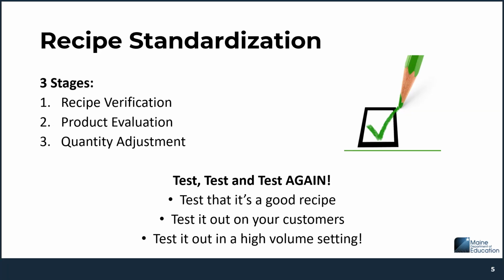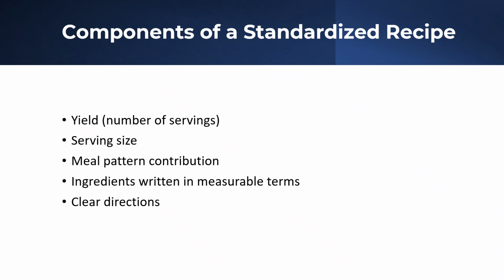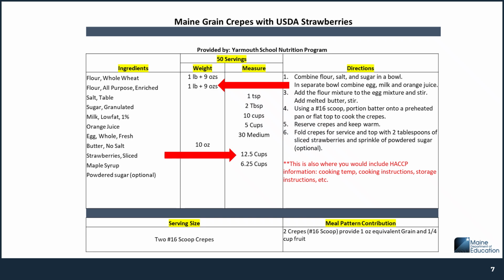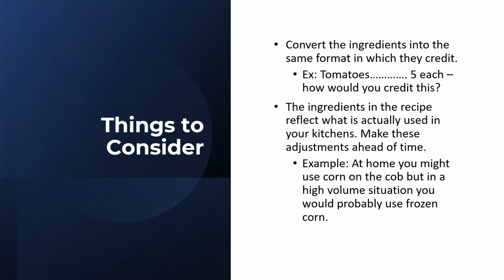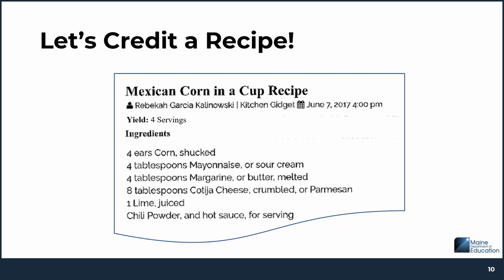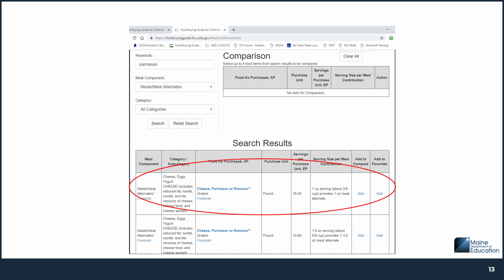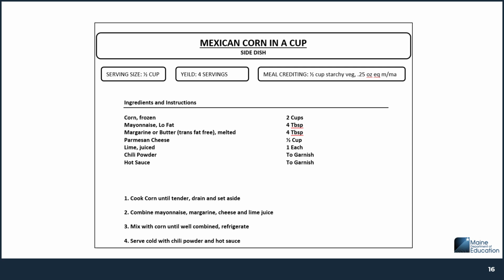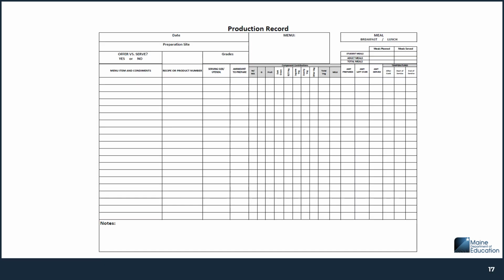Child Nutrition - Standardized Recipes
In this video you will learn about the requirements of standardized recipes and how to properly build them.